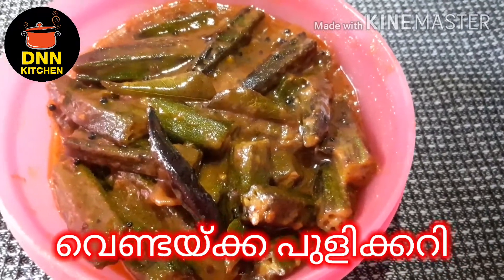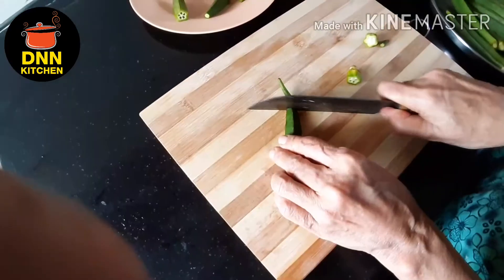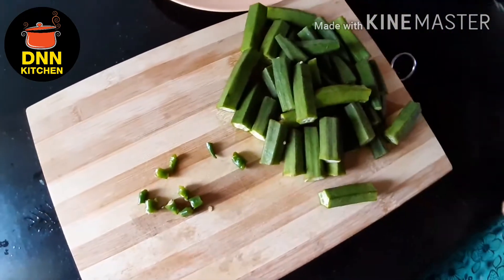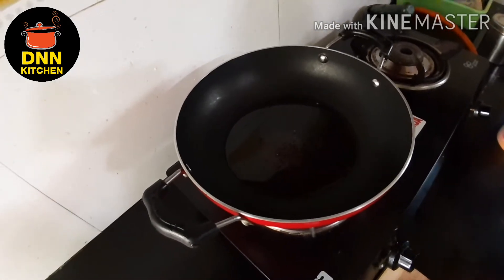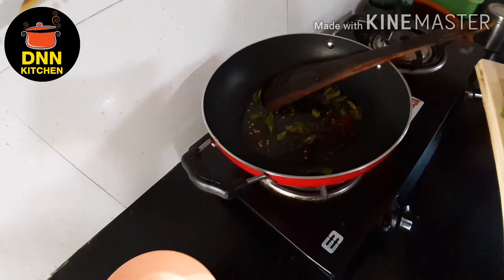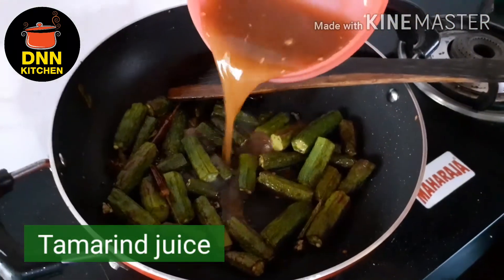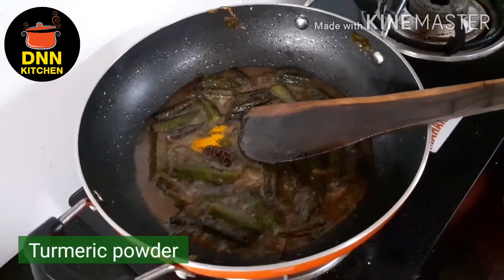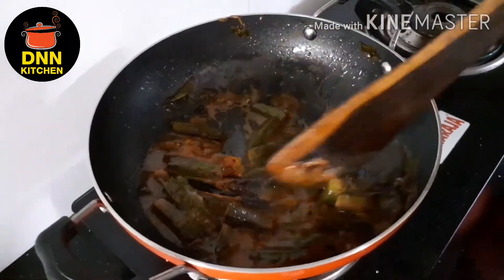Ladies finger Curry/വെണ്ടയ്ക്ക പുളിക്കറി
How to make Ladies finger Curry.
Ingredients:
1. Ladies finger
2. Tamarind juice
3. Green chilly
4. Chilli powder
5. Oil
6. Turmeric powder
7. Fenugreek powder
8. Hing
9. Salt
10. Water